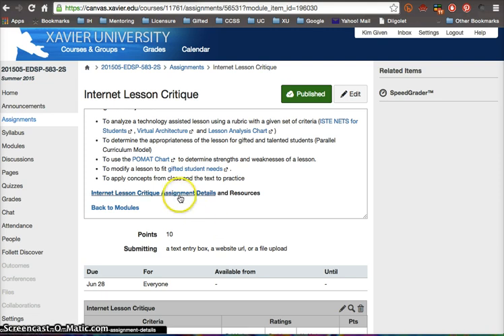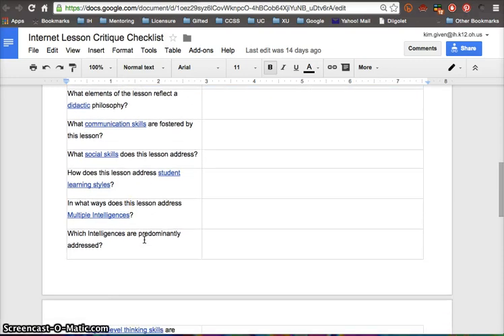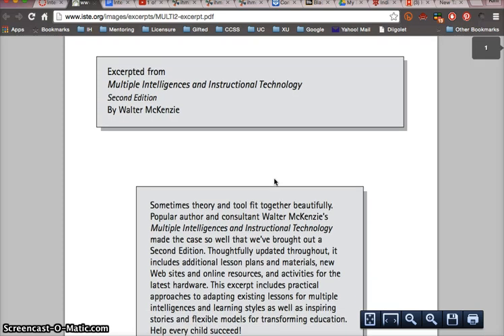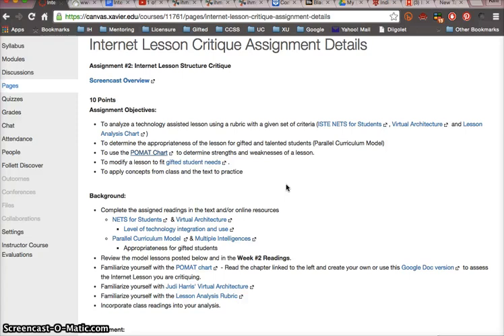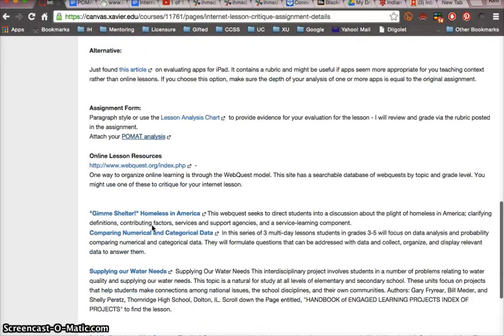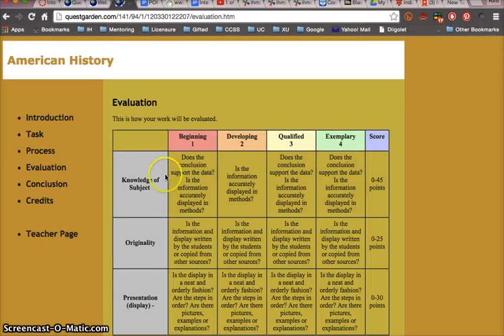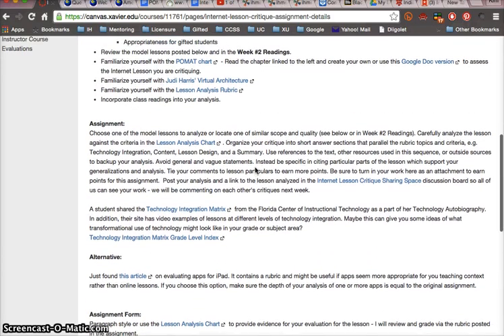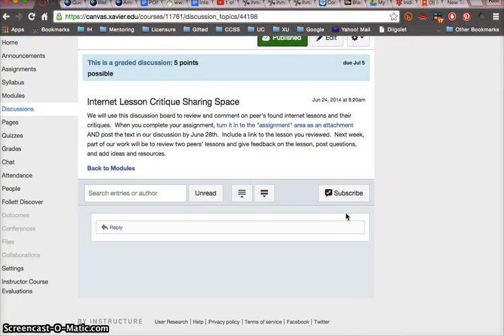Internet Lesson Critique Screencast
Details about our Internet Critique Lesson